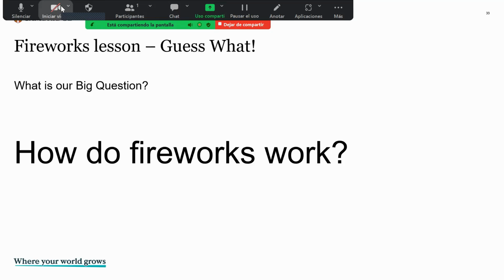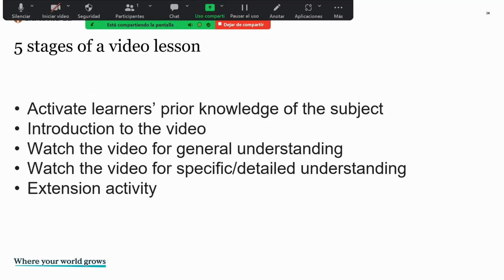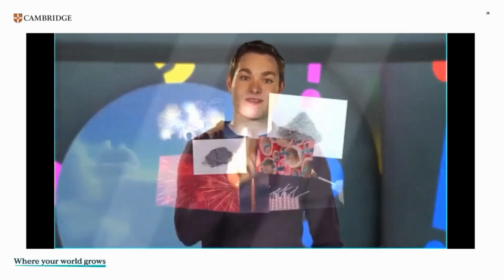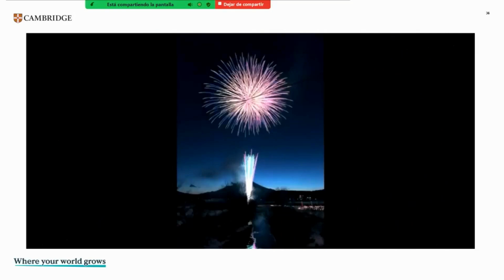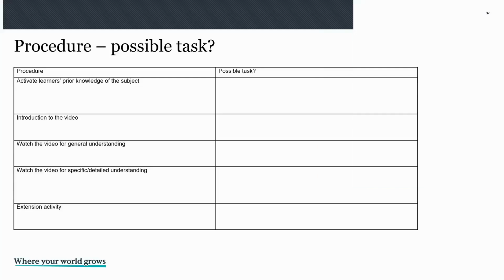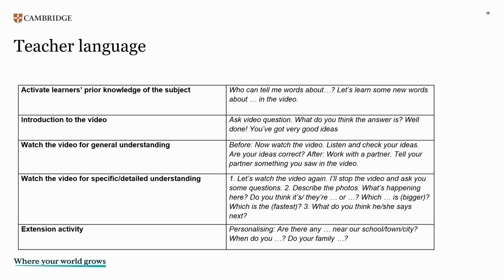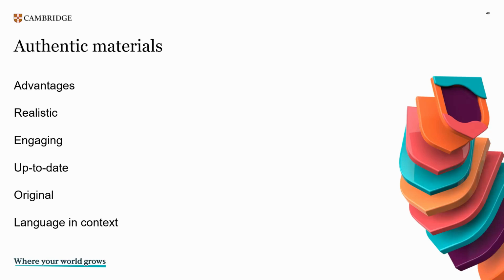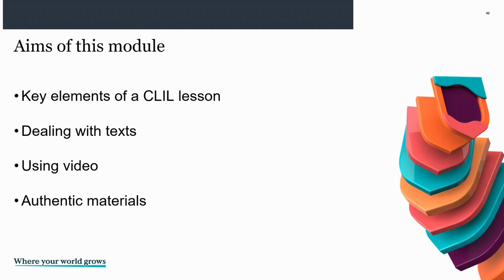441. VIDEO M.3.4.